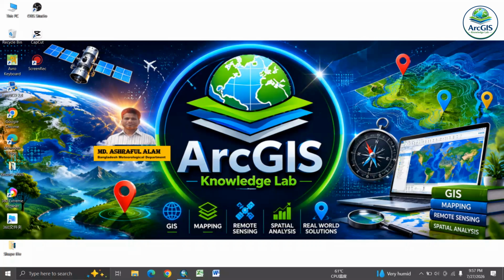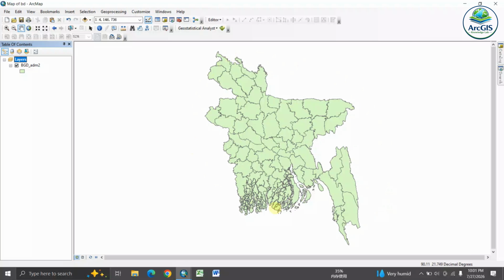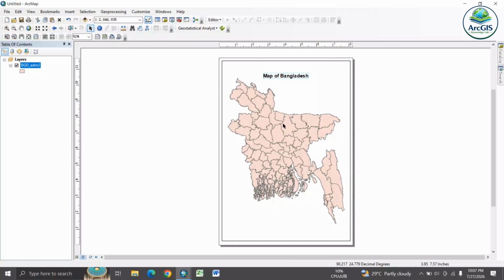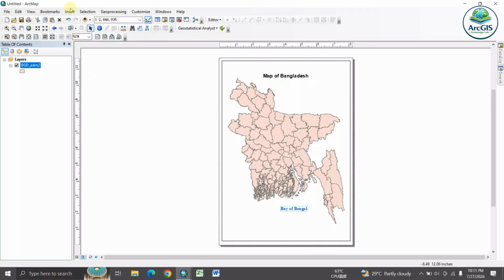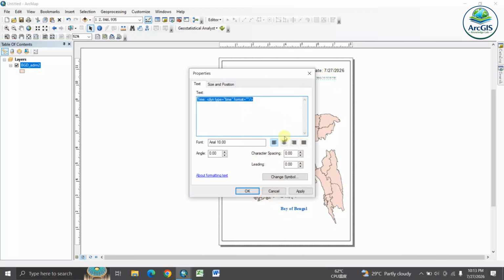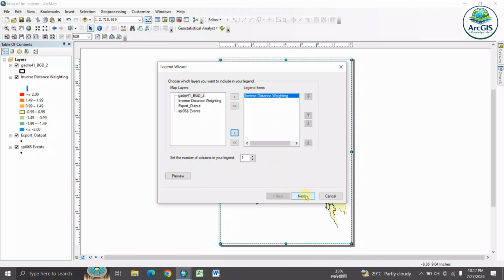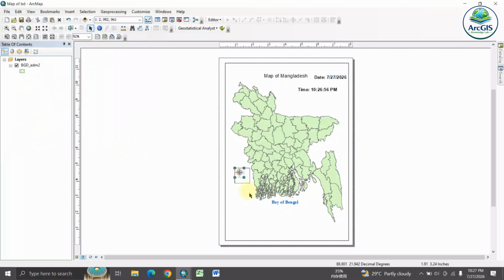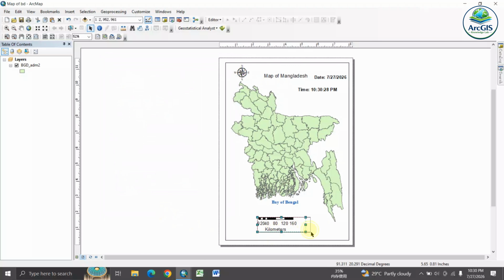How to Create Title, Text, Legend, North Arrow & Scale Bar in ArcGIS by Using Insert Menu?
GIS Knowledge Lab is a learning platform dedicated to GIS, Remote Sensing, Spatial Analysis, Cartography, GPS, and Geospatial Technologies.

🌍 GIS | 🛰️ Remote Sensing | 🗺️ Mapping | 📊 Spatial Analysis | 💻 Geospatial Technology | 🚀 Career Development

🛑Copyright Alert🛑

ArcGIS
opening
shapefile
Map
Arcmap
arctechnology
Title
Text
youtubevideo
ArcGIS creating
ArcGISKnowledge
how to add a title to a map created in arcgis
create a map layout in arcgis pro?
dynamic text in arcgis pro
how to install arcgis 10
changing dynamic text in arcgis pro
python indexing in arcgis attribute table
map title arcgis pro
arcgis map title
modifying text in attribute table
arcgis create a map layout